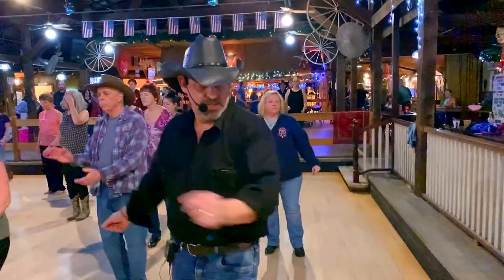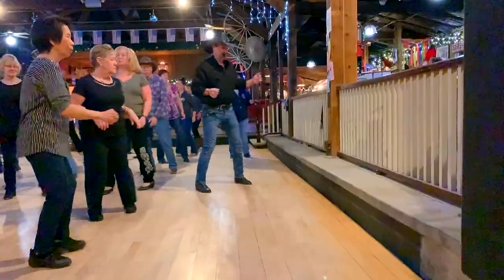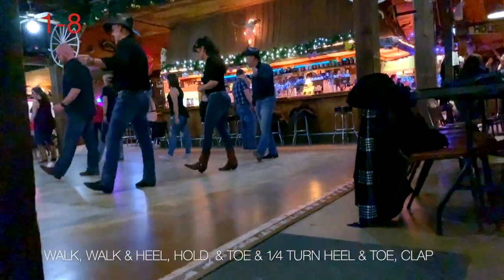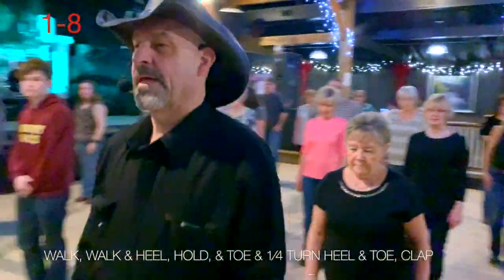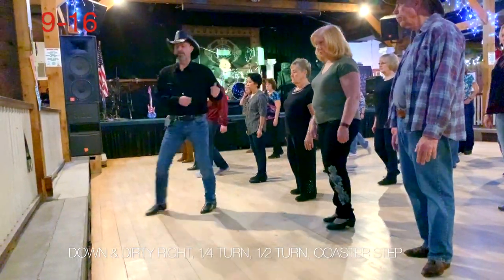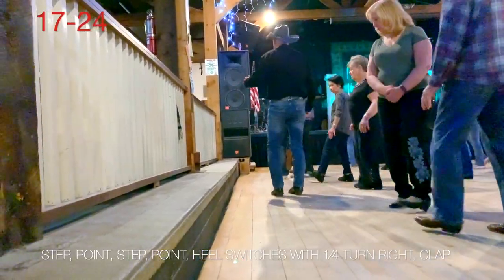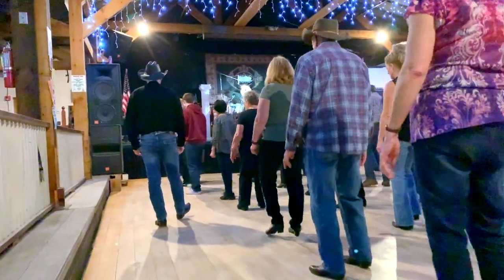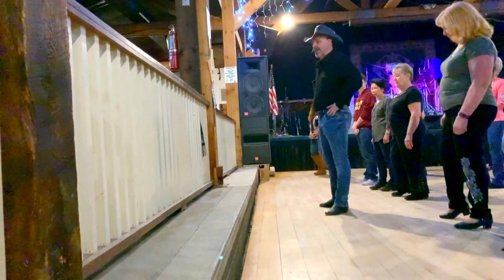Wine Beer Whiskey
Choreographer: Dan Albro (21 January 2020)